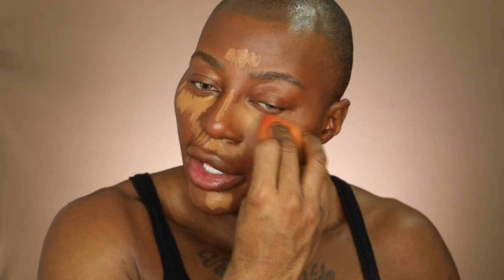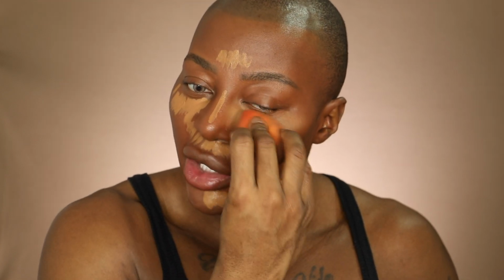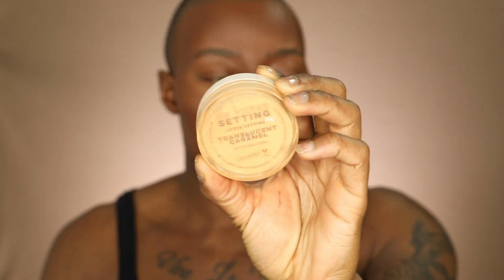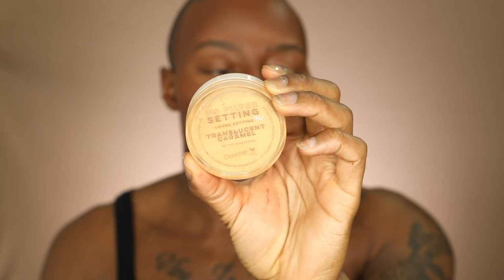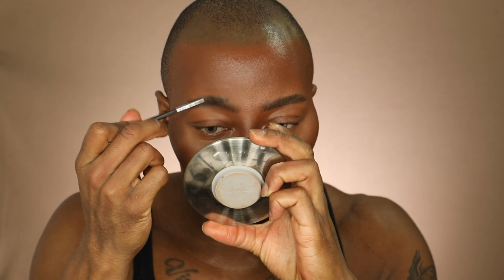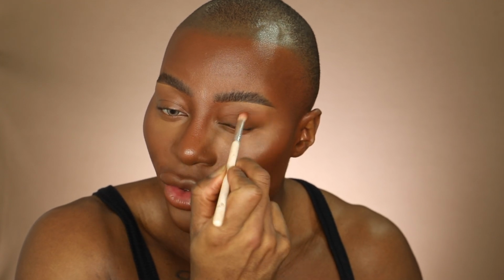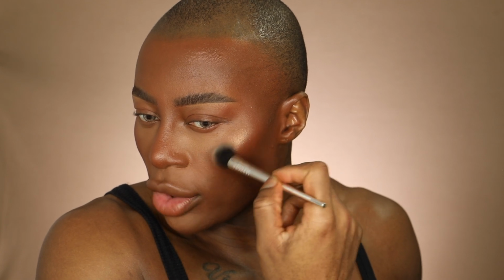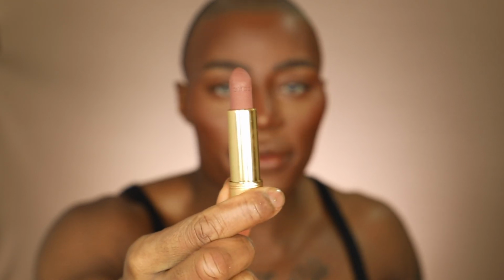QUICK 10 MINUTE MAKEUP! | ThePlasticBoy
Superfast quick glam using minimal products and no foundation in just 10minutes!

Products used:
Hourglass Vanish Concealer -
Jouer Sunswept Bronzer -
Colour Pop Caramel Powder -
CG Brow Soap
Smashbox Cali Contour Medium Dark -
Nabla Highlighter -
Gucci Matte Lipstick “MONA”
KKW Liner III